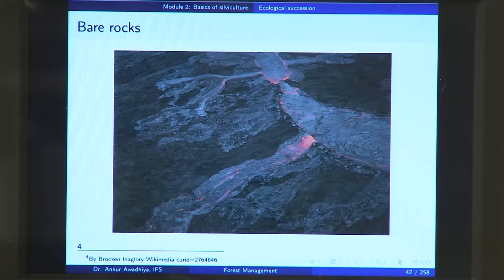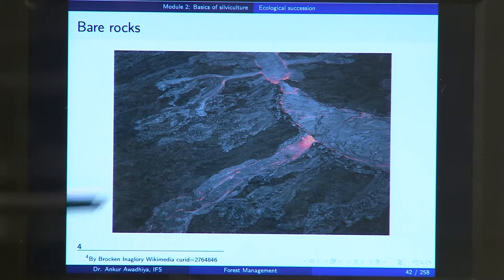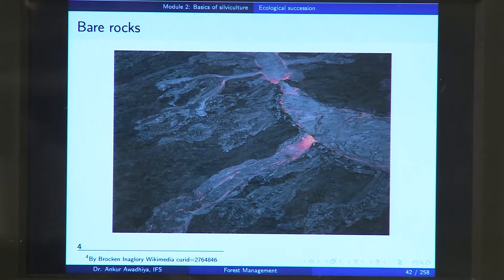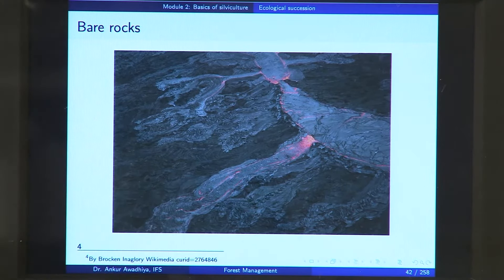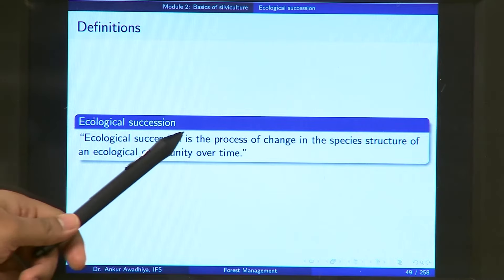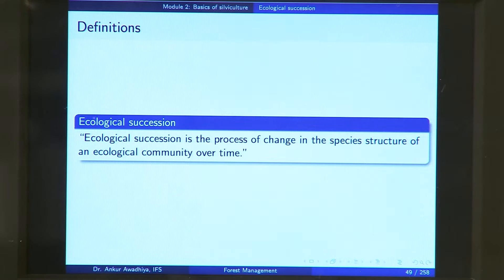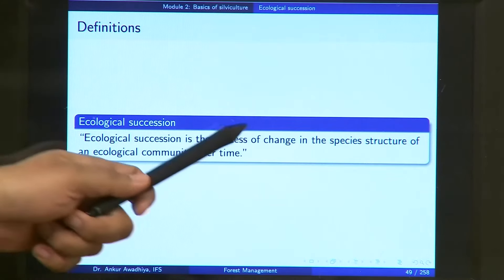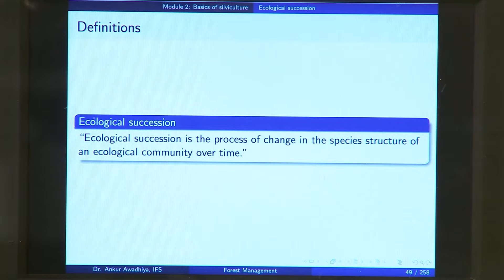noc20-bt01-lec06_ Lecture 6: Ecological Succession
Lecture 6: Ecological Succession